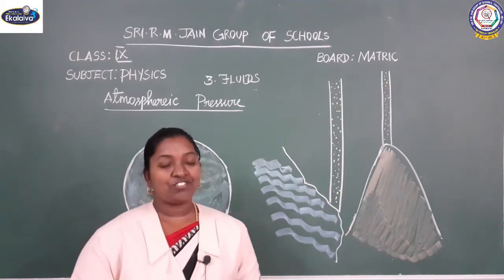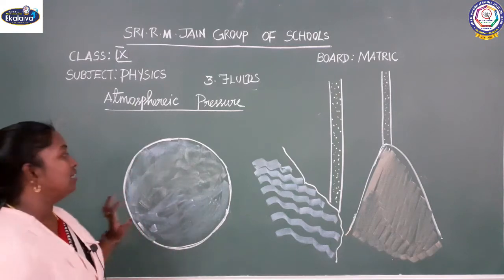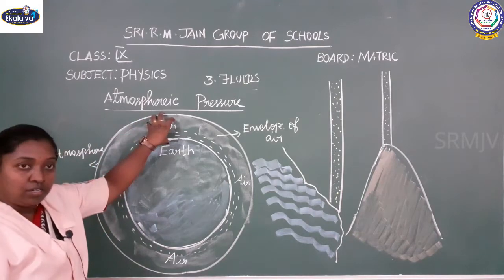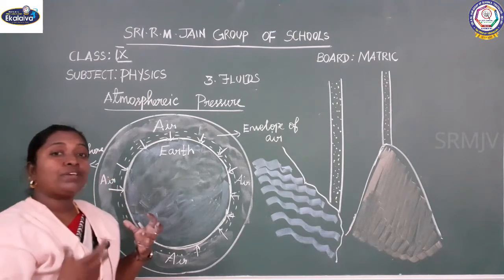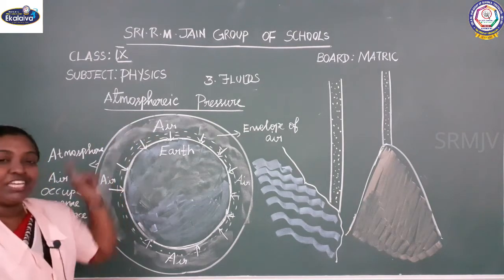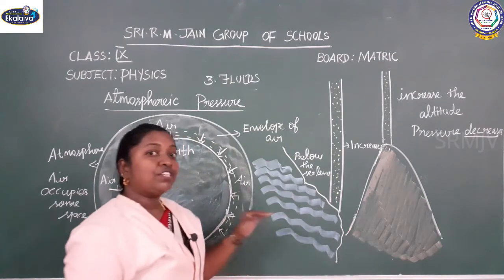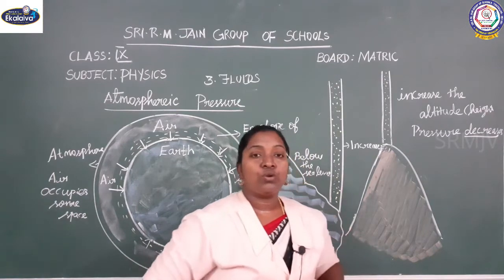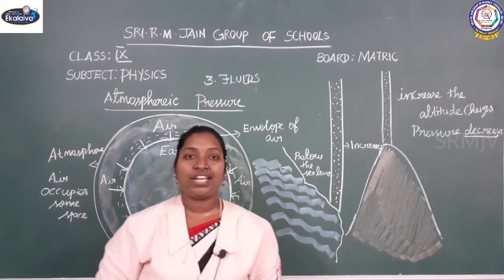IX - SCIENCE - Fluids - Atmospheric Pressure